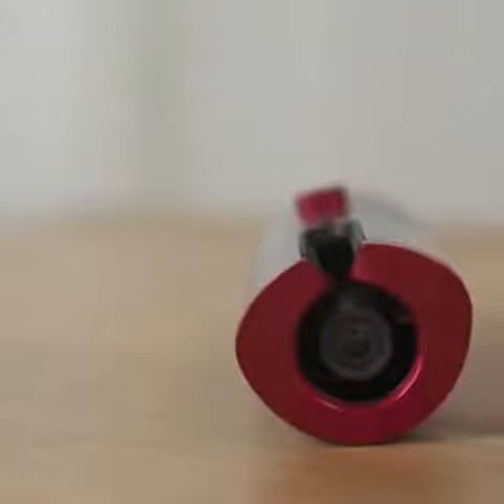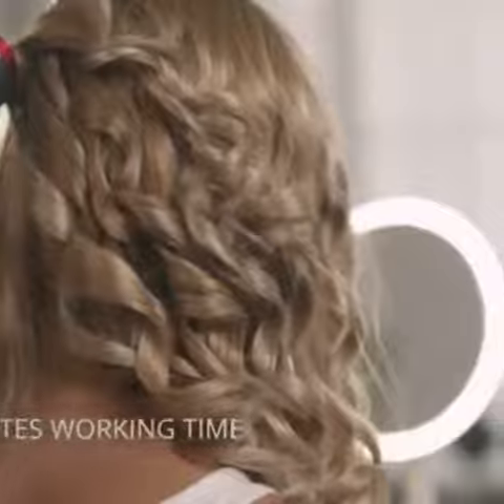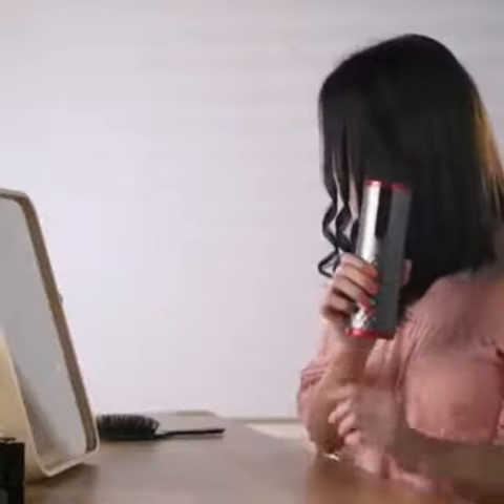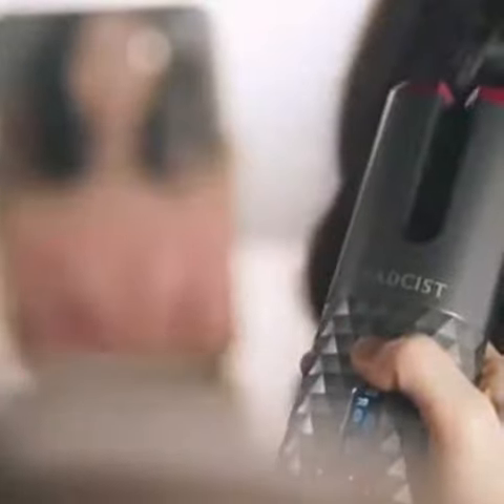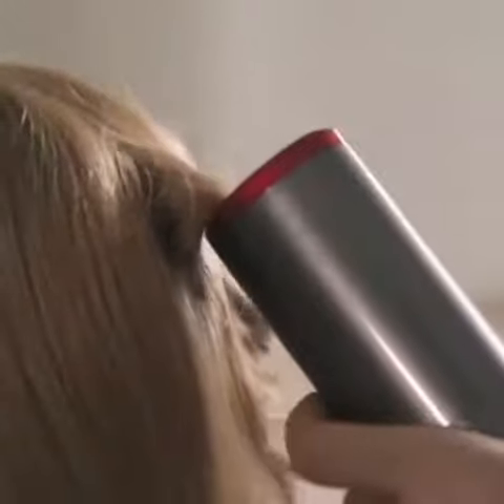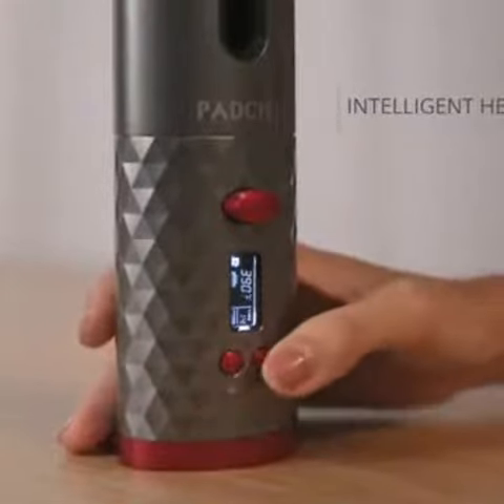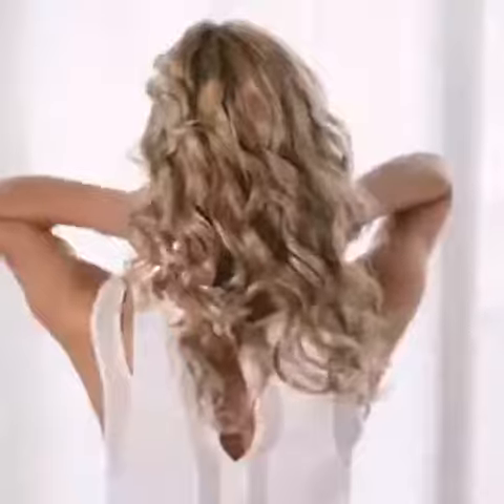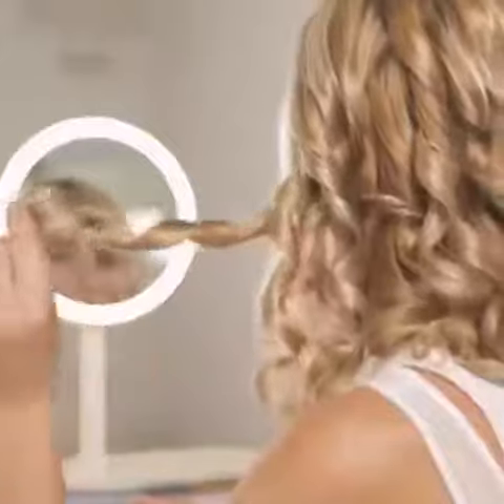מסלסל שיער אלחוטי נטען Cortex PRO קורטקס